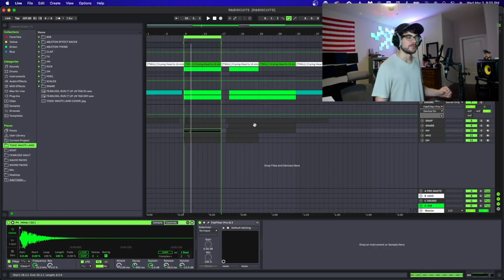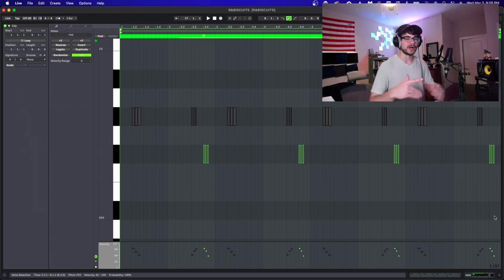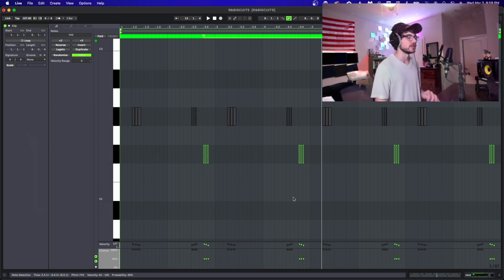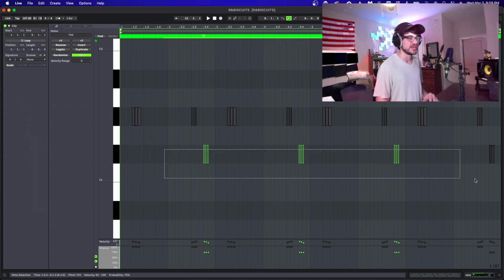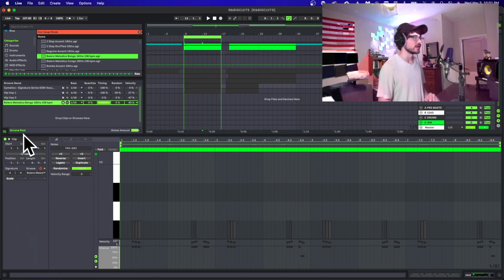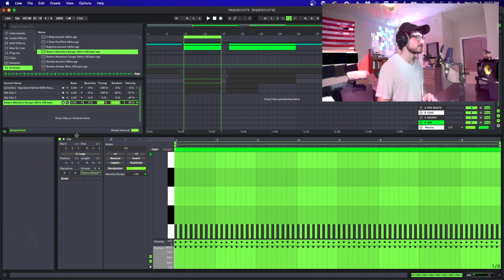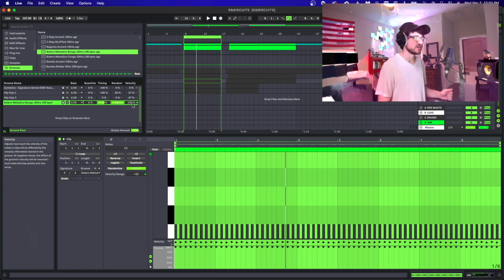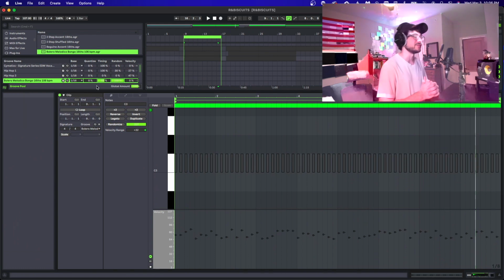MIDI PROBABILITY, CHANCE AND GROOVE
This is a tutorial on midi probability, chance and groove in Ableton Live 11!

FREE Packs!